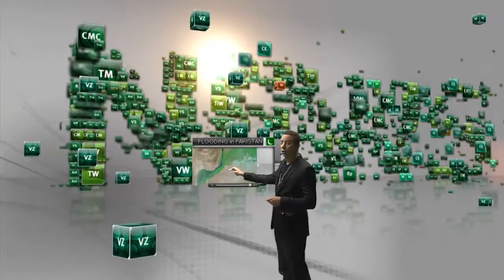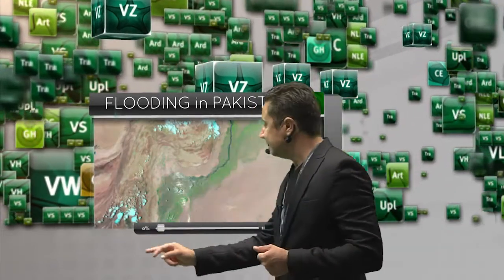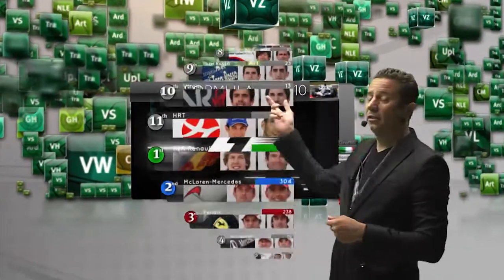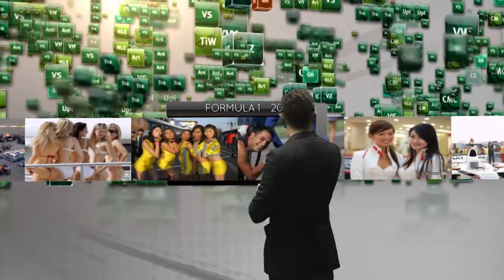Viz Virtual Set at IBC 2010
All the magic of Vizrt comes together in the Viz Virtual set. At IBC we showed a virtual set featuring many inteactive apps directly in the set; the set is itself being a goldmine for content driven production.